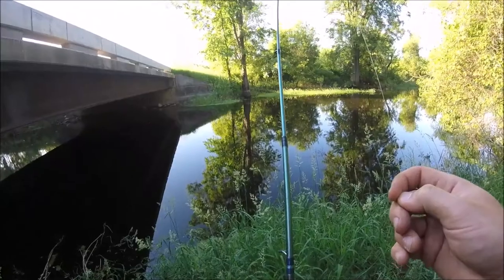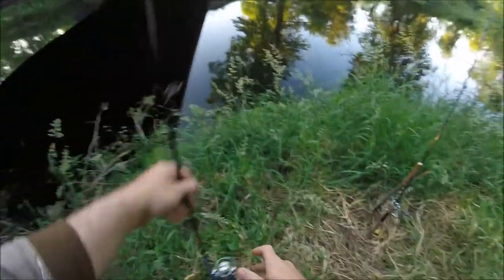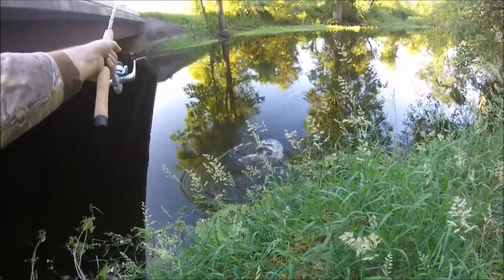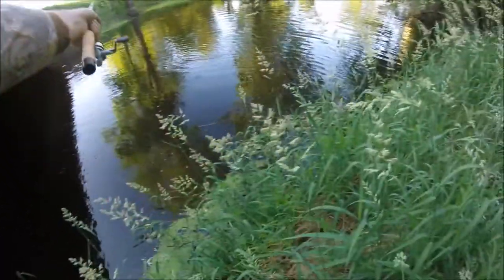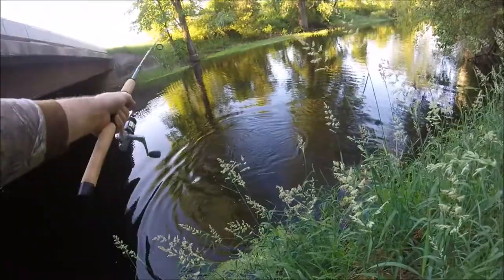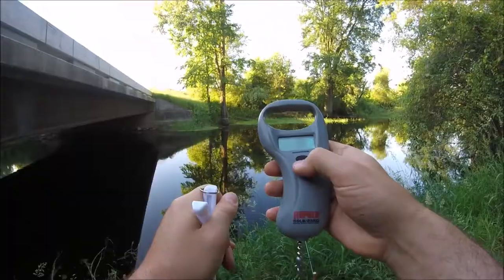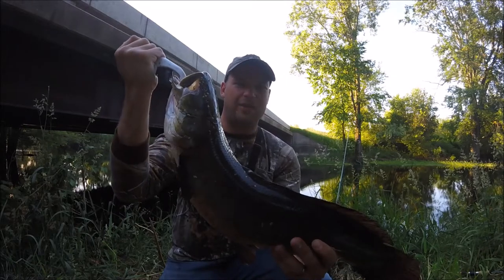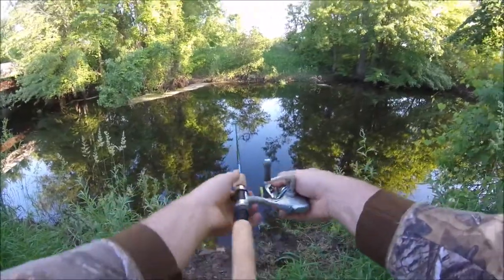Master Angler BOWFIN - River Monster!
I set up on a small river, not knowing what to expect. I hooked into a GIANT BOWFIN! Make sure you watch the video until the very end for an explanation of the Master Angler title. Thanks to everyone for watching, and supporting my fishing channel. Its been a blast filming all these special fishing adventures.

Music: ' All The Colors In The World' by Podington Bear